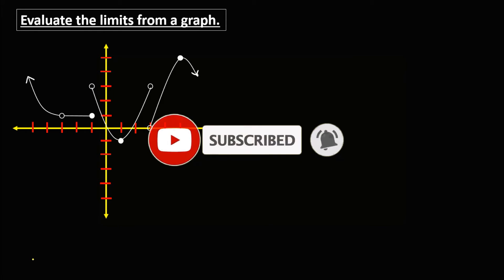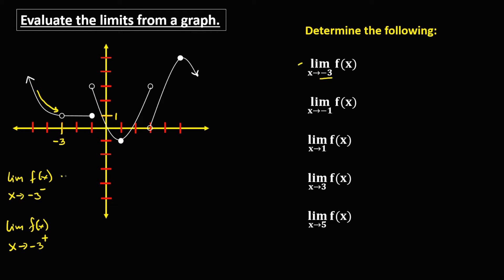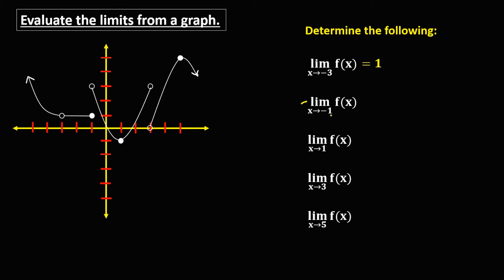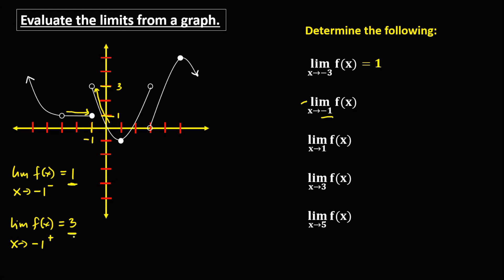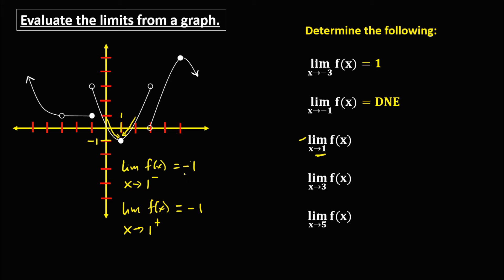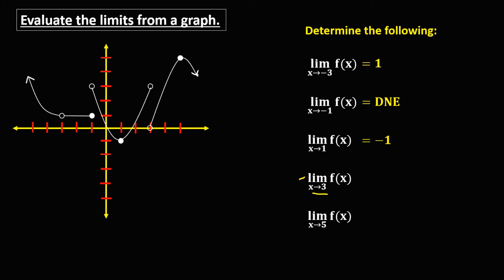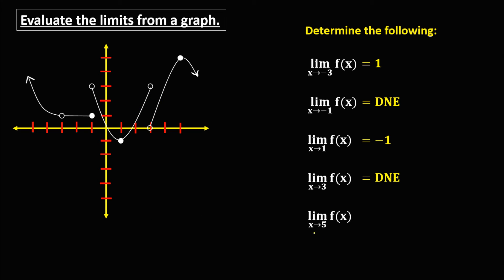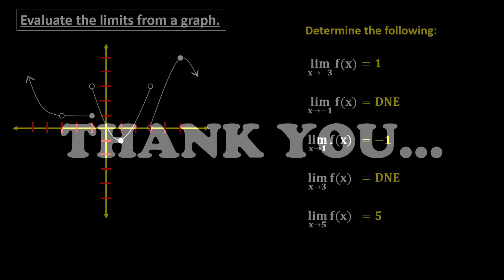EVALUATING LIMITS FROM THE GRAPH